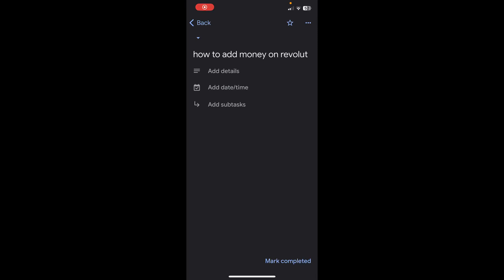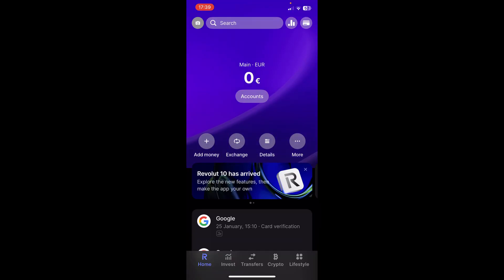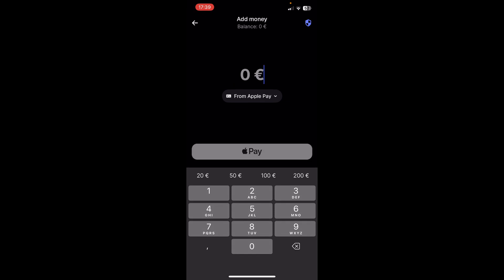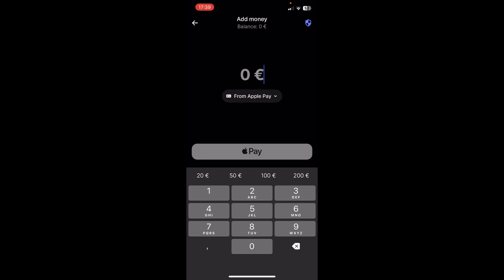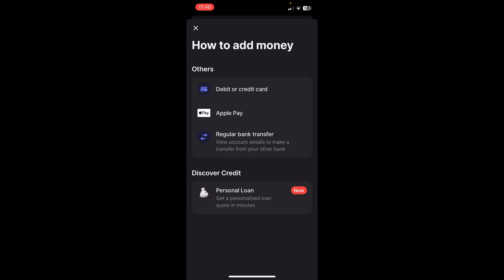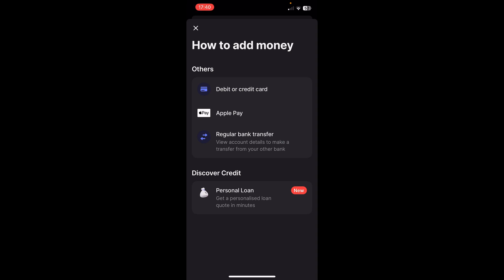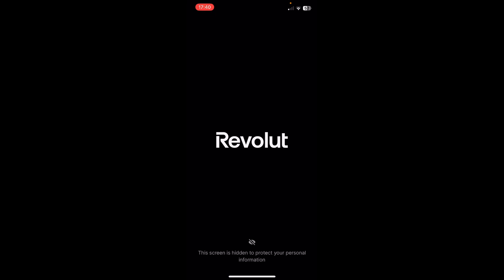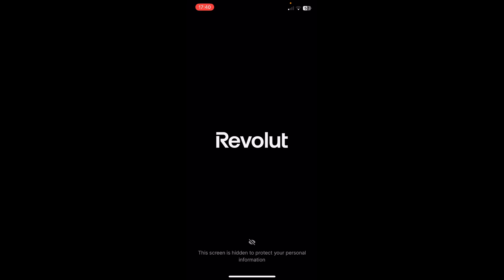How to Add Money on Revolut - Full Guide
If you are looking for a video about how to add money on revolut, here it is! In this video I will show you how to add money on revolut. Be sure to watch the video to the very end. You will learn how to add money on revolut. That's easy and simple to do from your phone.